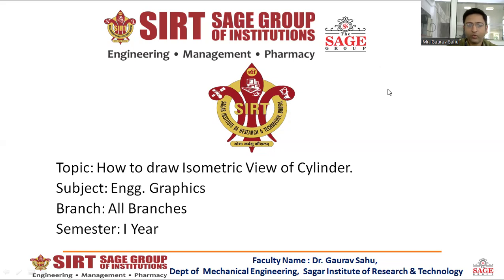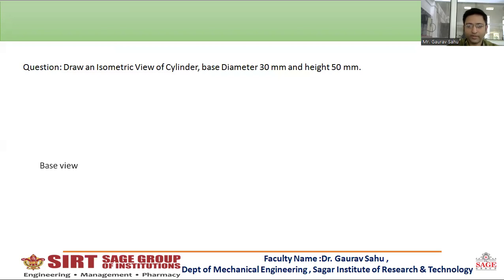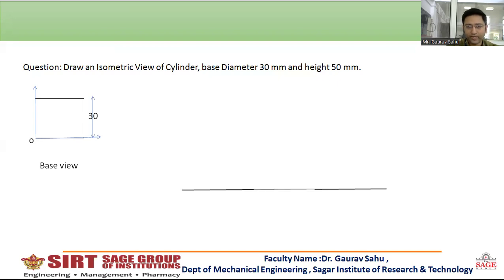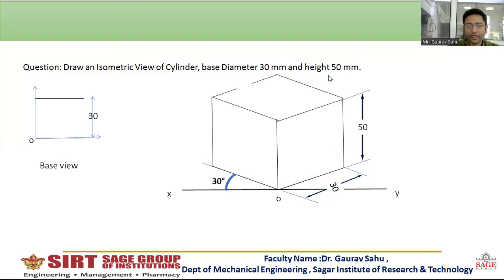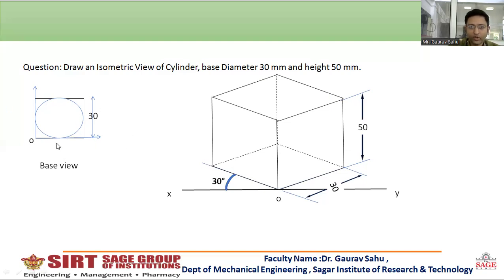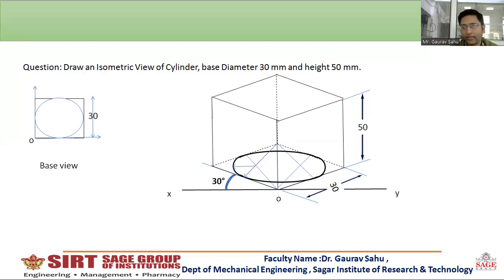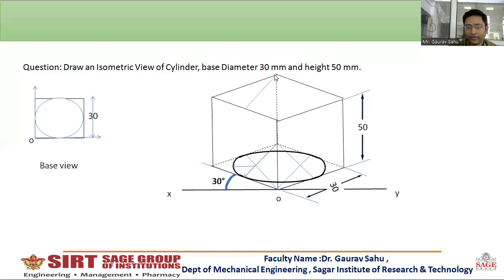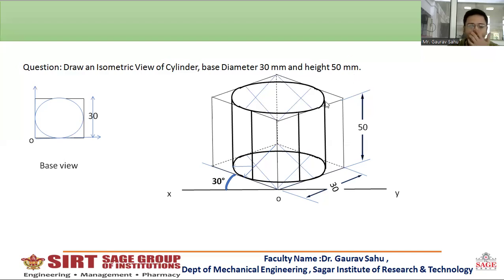Isometric cylinder| Engineering Graphics| SIRT Bhopal|Dr. Gaurav Sahu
In this video, we will see what the basics are for drawing an isometric view of a cylinder. Here is the isometric view of the cylinder with base diameter 30 mm and height 50 mm is drawn with detailed explanation for the same.
The video also emphasises the method of drawing an isometric view of a circle.